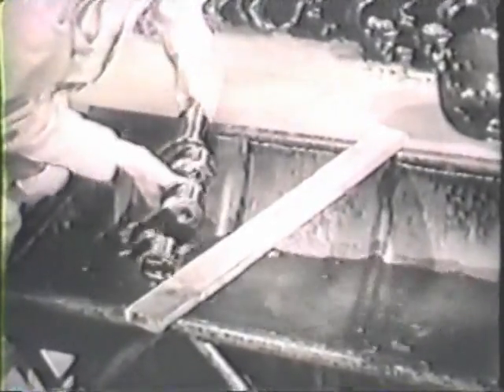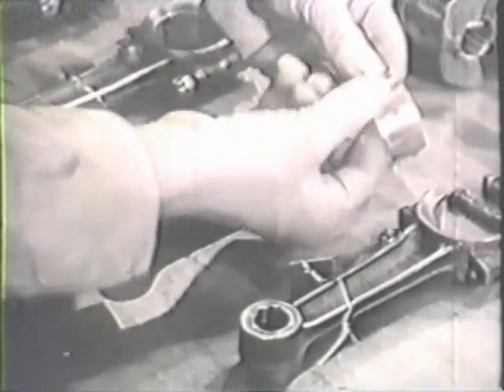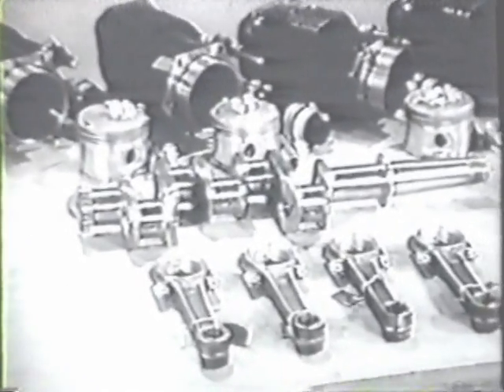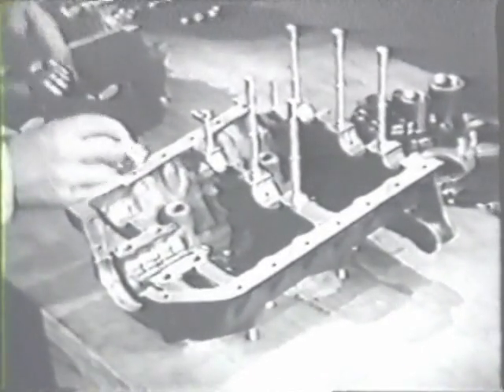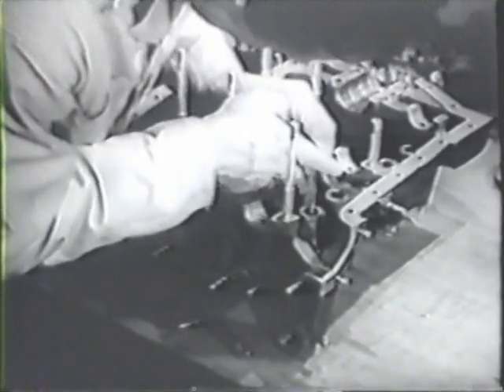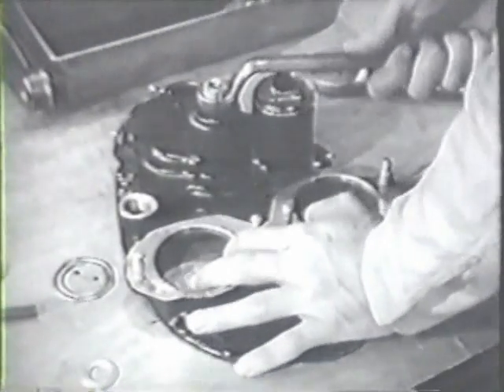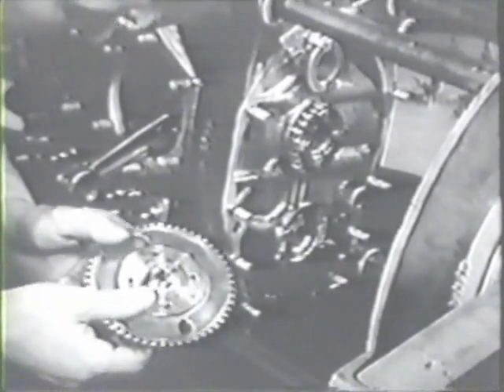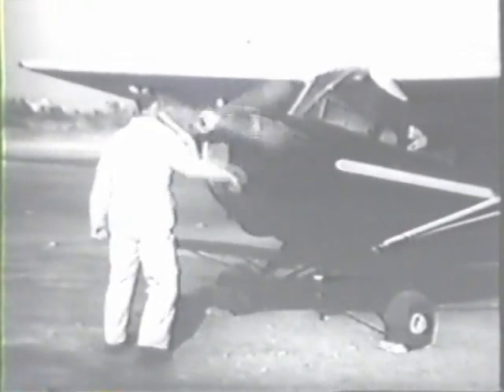Overhauling an Aircraft Engine (Part 2 of 2)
Part 2 of 2.  Continuing the training video from 1945, you will see how to remove/install the remaining primary parts of an aircraft engine, such as the crankshaft, camshaft, etc. Related methods and required measurements to overhaul an horizontal opposed aircraft engine are explained.  The engine in the video appears to be a Continental 65 hp.